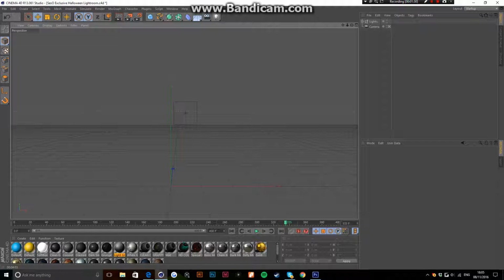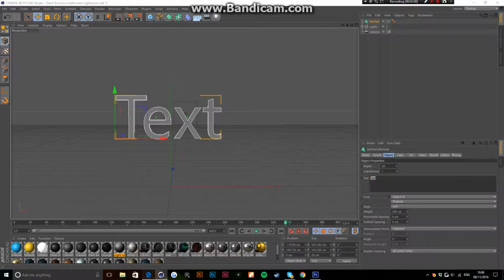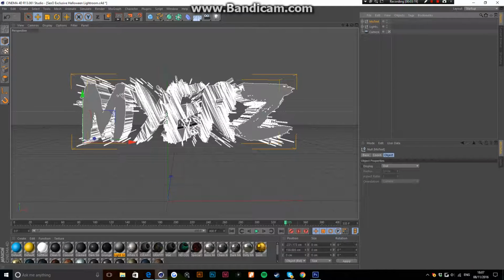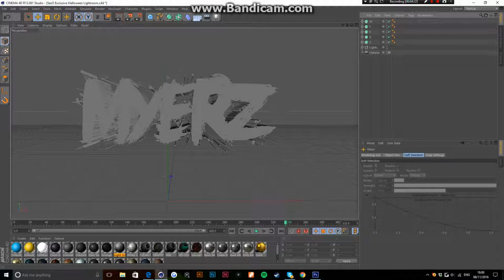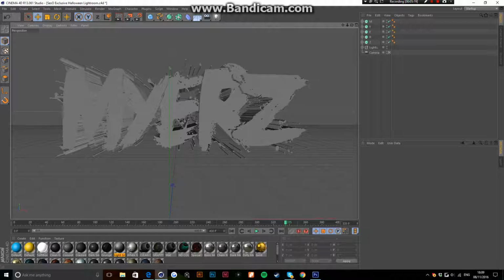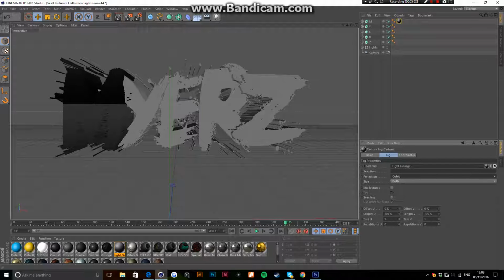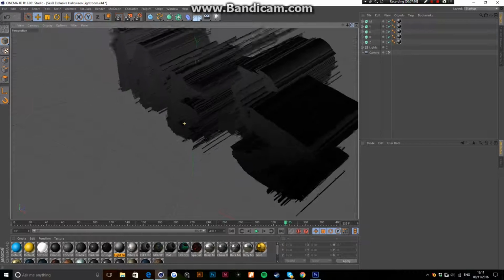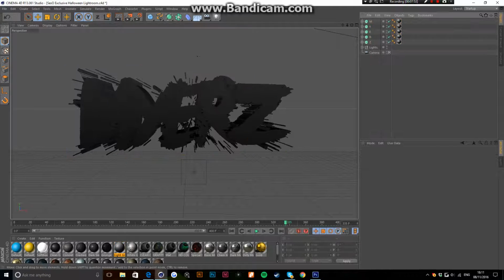Twitter Header Tutorial Part 1/4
Hey guys quark here so sorry this is in 4 parts my render messed up on it and couldn't edit it into one so I hope you don't mind plus it makes it look shorter :)